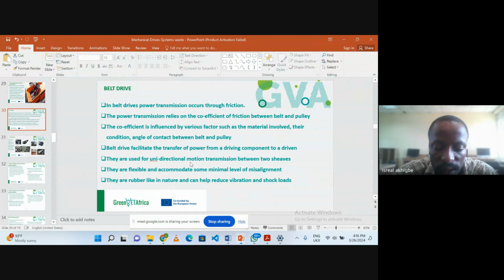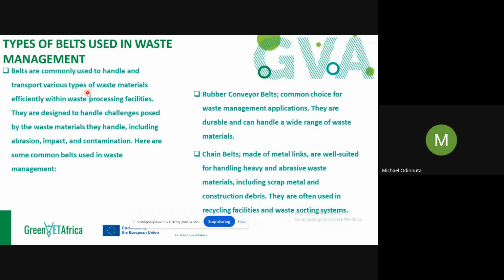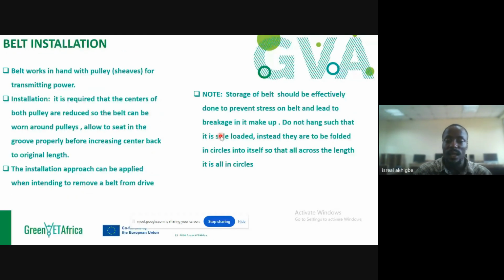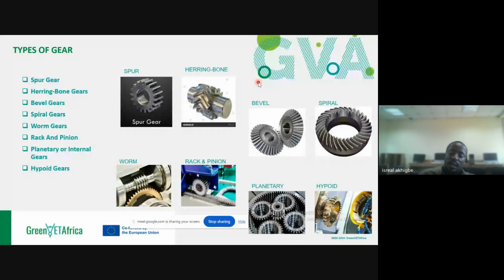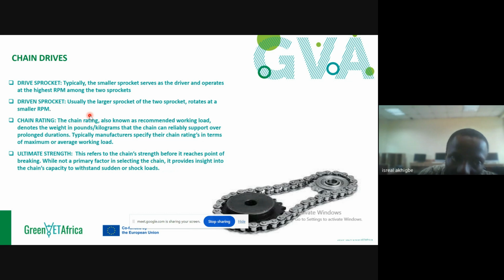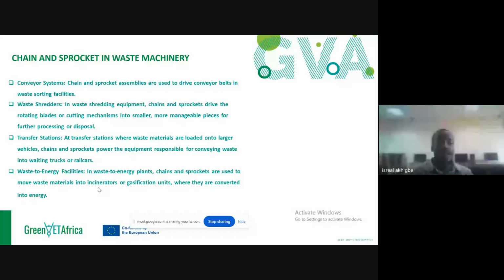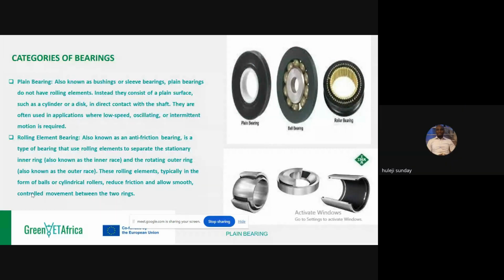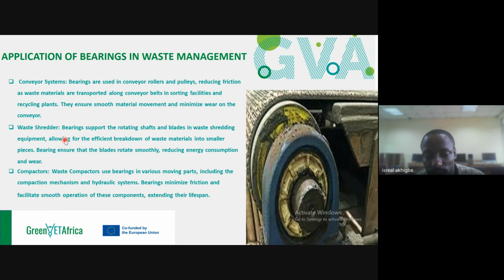Module 12: Mechanical Drive Systems in Waste Management | Part 1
The Mechanical Drive Systems in Waste Management course comprehensively explores mechanical systems crucial to modern waste management practices. With 20 hours of instruction, including 6 hours of online sessions and 12 hours of physical sessions, students will understand the design, function, and maintenance of mechanical drive systems used in waste management facilities. The course covers a wide range of topics, including the principles of mechanical power transmission, selection and installation of mechanical components, and system performance optimization.

Participants will learn the purpose relavant mechanical drives components and gain detailed information on installing and maintaining items such as shafts, couplings, v-belts, chains, bearings, gear drives, packing, and seals. Practical skills will be acquired, focusing on innovative installation techniques, alignment, maintenance, and operation of mechanical drive components. Emphasis is also placed on proper work habits and safety precautions. Additionally, the course will cover the role and benefits of lubrication systems and lubricants in an industrial environment, identifying different types of lubricants and their applications, and ensuring strict adherence to lubrication system maintenance and effective lubrication practices.